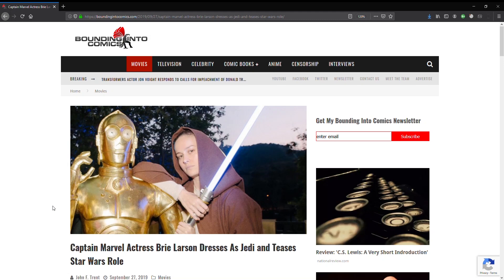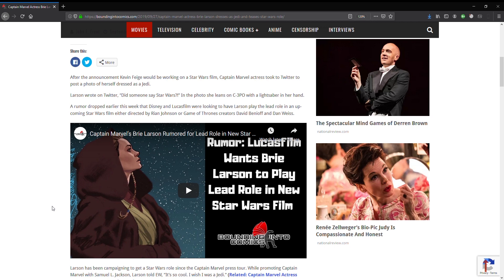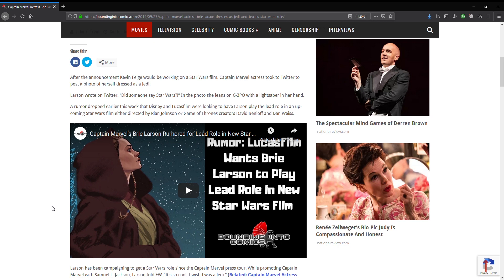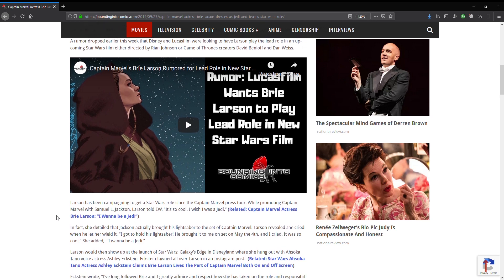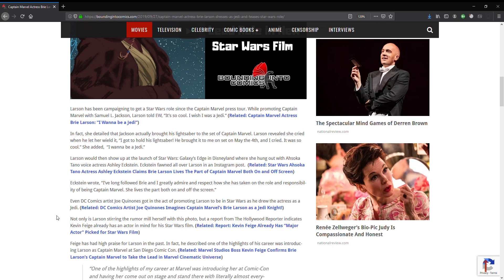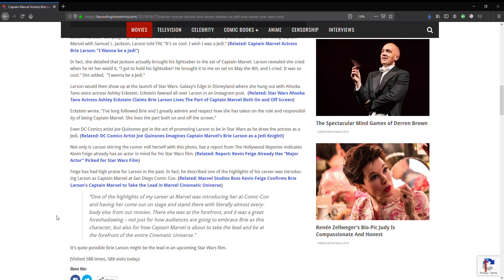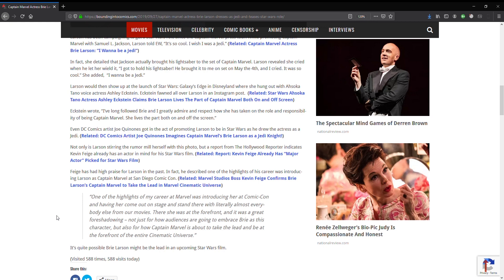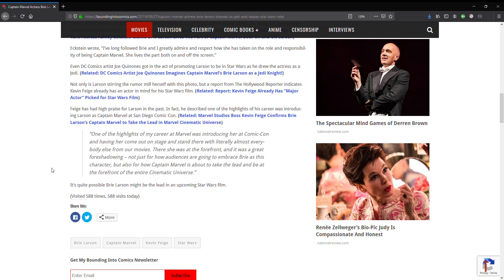Captain Cardboard strikes back, this time at Star Wars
Brie Larson cannot be stopped in her bid for cinematic destruction,